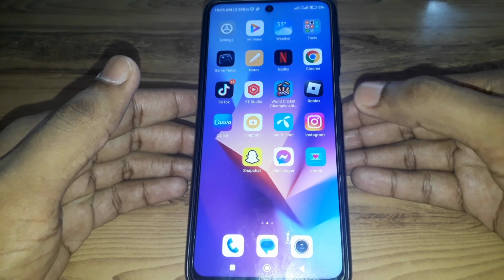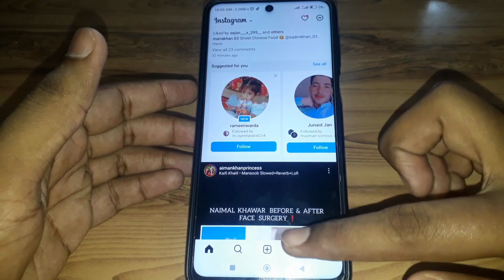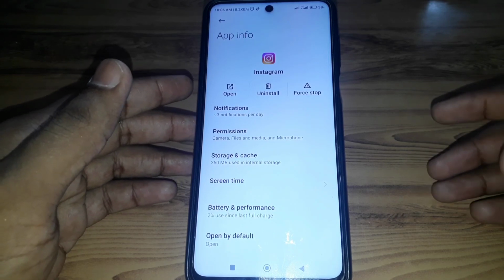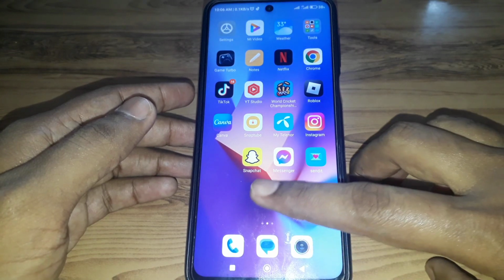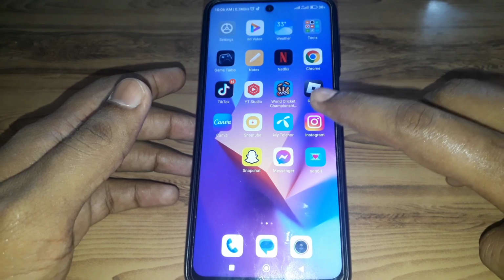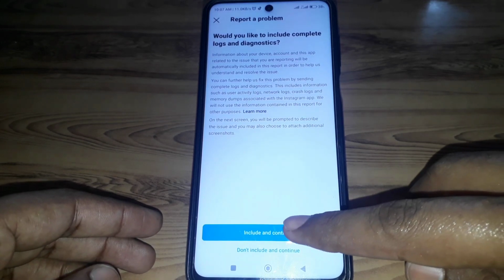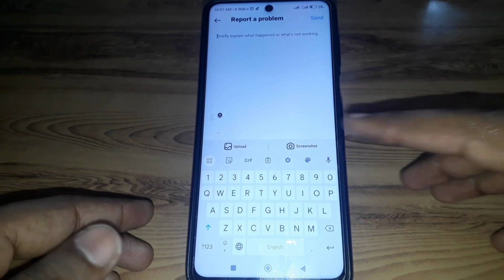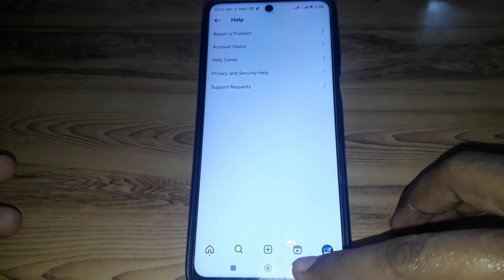how to fix instagram typing problem|instagram typing not showing problem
When you want to know how to fix instagram typing problem but you do not find any method. If you are looking for how to fix instagram typing problem then your search is over. In this video we will tell you an amazing way how to fix instagram typing problem. So if you want to know how to fix instagram typing problem then you have to watch this video completely.